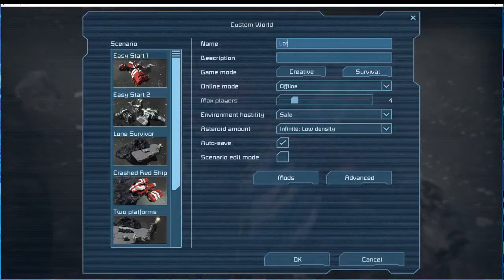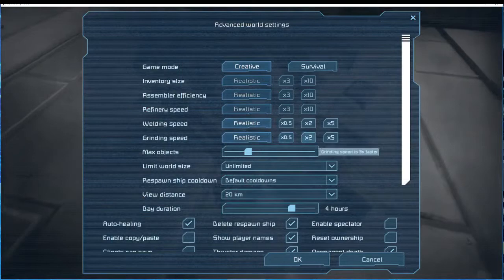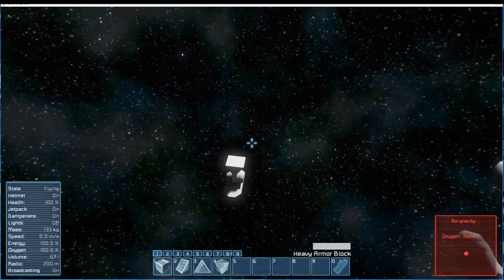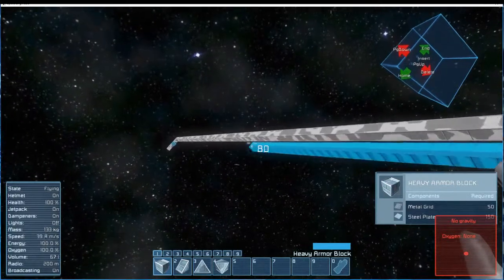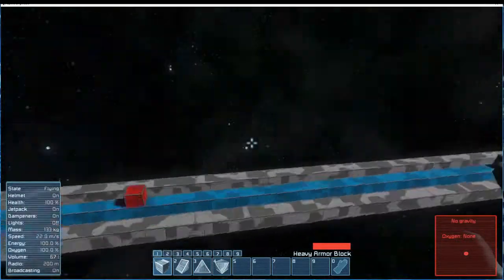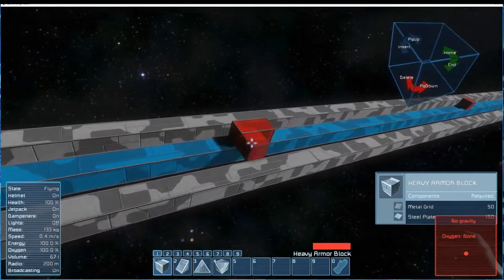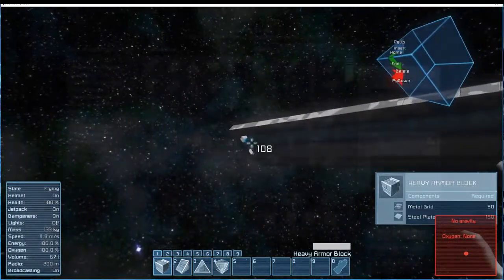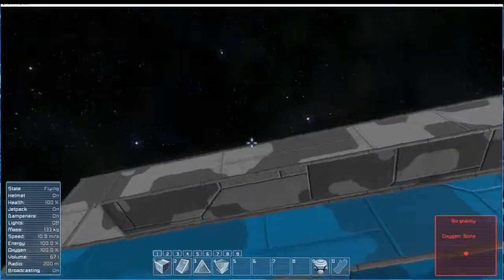[Space Engineers] Let's Build a Ship! Episode 1 - Lot #15 Keel And Base Gravity Systems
Welcome to my build guide for a semi-advanced ship design. This ship was first designed by a blue print before I started recording to make things as quick as I can for you to follow to make your own Chucketbucket007 grade ship! Be sure to go to my steam account workshop to see some of my other ship designs that go back to before oxygen was a thing and beyond. These videos are meant to be short and sweet, and forgive the rough audio. Audacity has no Windows 10 support yet.